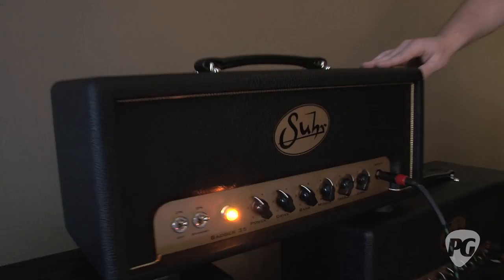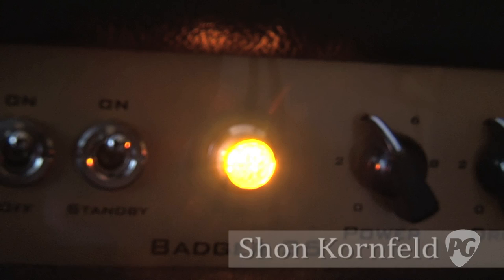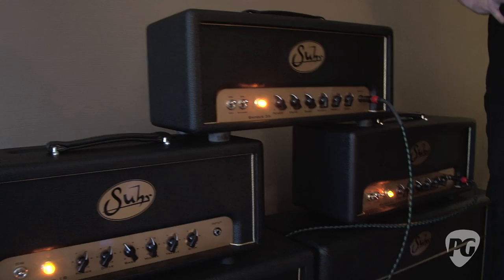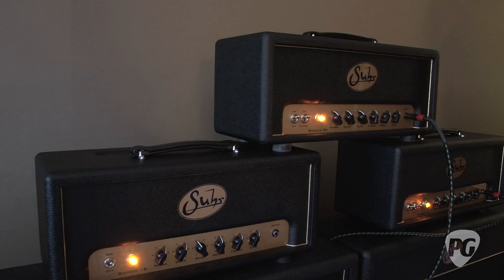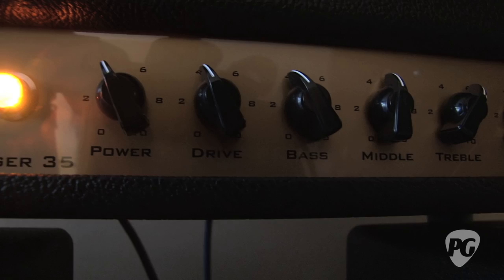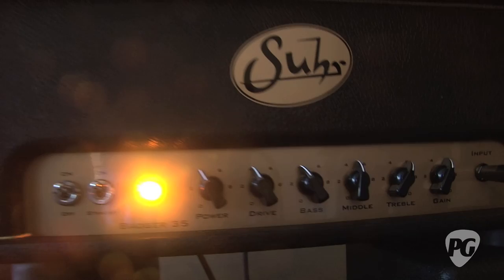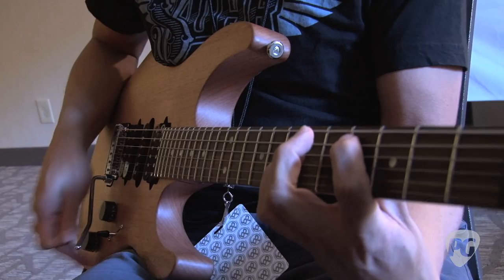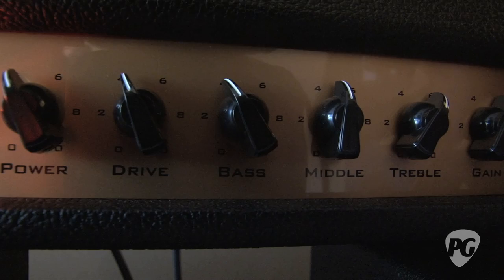LA Amp Show '11 - Suhr Badger 35 & Rasmus Guitars Guthrie Govan Signature Model Demos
PG's Charles Saufley is On Location at the 2011 LA Amp Show where he visits the Suhr Guitars and Rasmus room. In this segment, we get to see and hear demos of their newest amplifier and guitar -- the Badger 35 head and the Rasmus Guthrie Govan Signature Model.

For more LA Amp Show '11 video demos or to watch one of Premier Guitar's other 1400 videos online, be sure